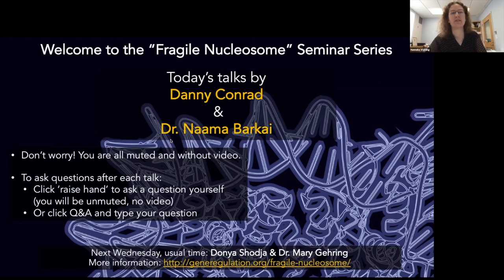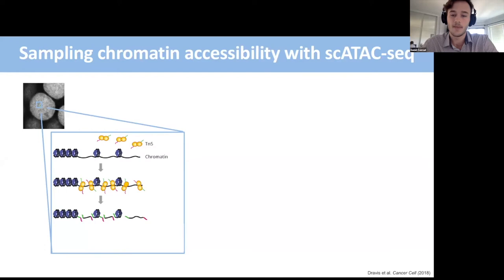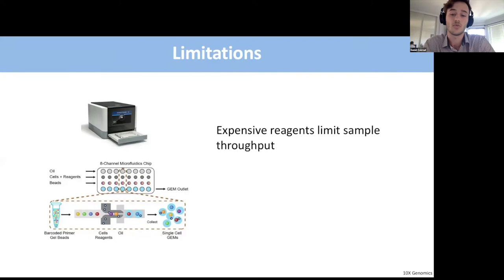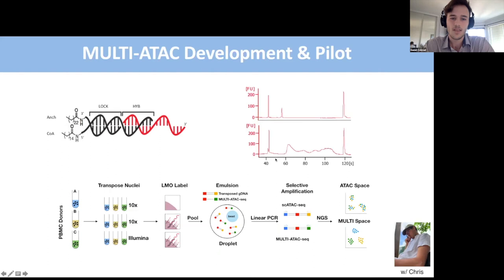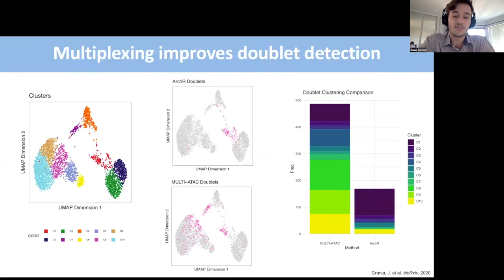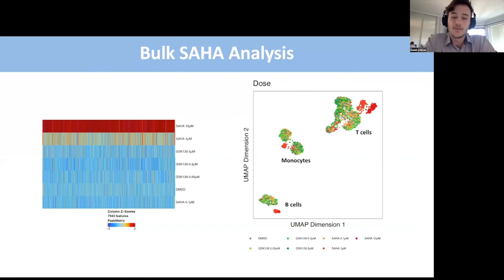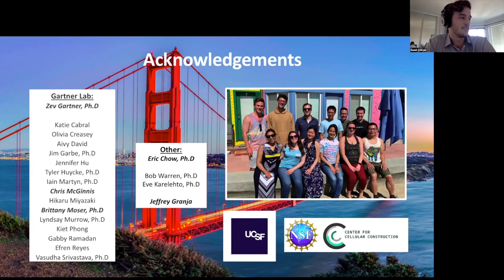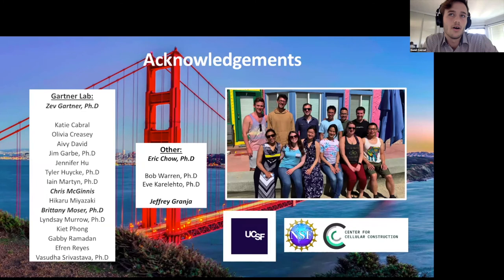Danny Conrad: "Sample Multiplexing in Single-Cell Epigenomic Assays"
Seminar by Daniel (Danny) Conrad (grad student in the Gartner lab), entitled "Sample Multiplexing in Single-Cell Epigenomic Assays", hosted by the FragileNucleosome community on 2020/09/23, 9am PDT.